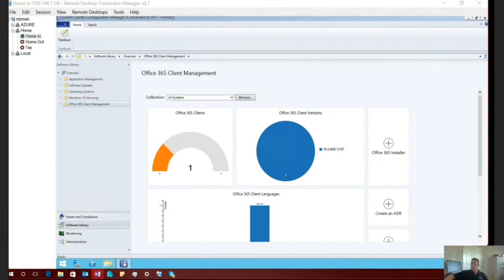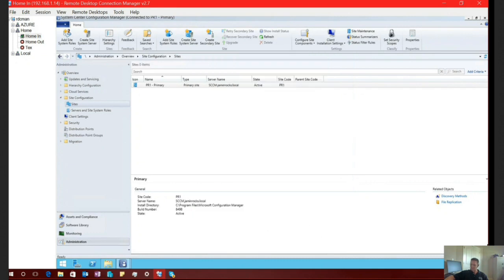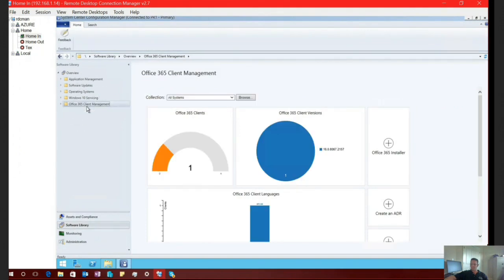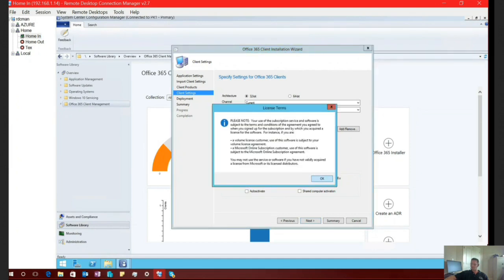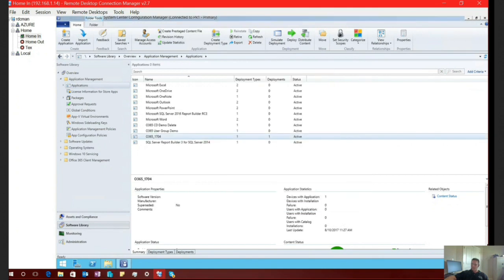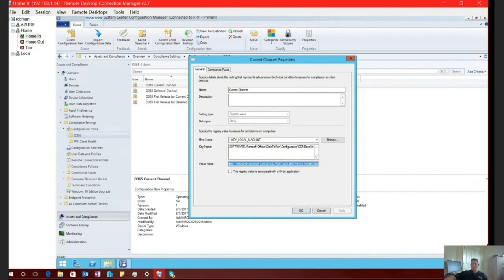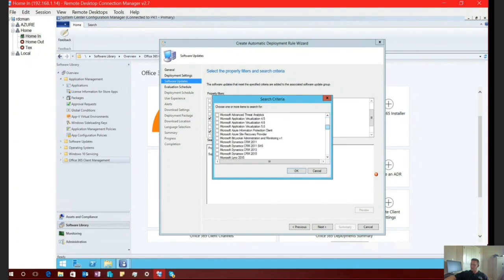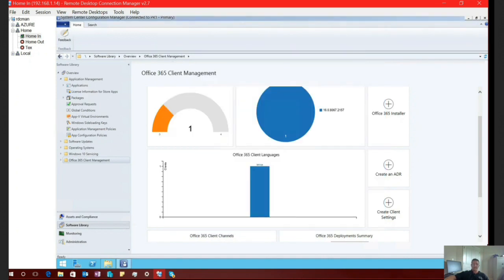How to manage Office 365 with System Center Configuration Manager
System Center Configuration Manager (SCCM) has the ability to manage Office 365 client updates by using the Software Update management workflow. You can use Configuration Manager to update Office 365 ProPlus, Visio Pro for Office 365, Project Online Desktop Client, and Office 365 Business.

Join Lex Thomas and Jamin Almond for this all demo session on how to deploy, manage and update Office 365 with System Center Configuration Manager.

    [02:11] DEMO – Managing Office 365 with System Center Configuration Manager
    [06:50] DEMO – How to deploy Office 365 with SCCM
    [15:21] DEMO – How to create and manage automatic updates for Office 365 with SCCM
    [19:40] Is there a specific version of SCCM needed to do everything you demoed for us today?